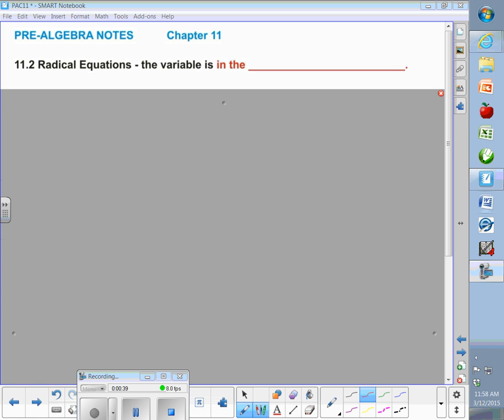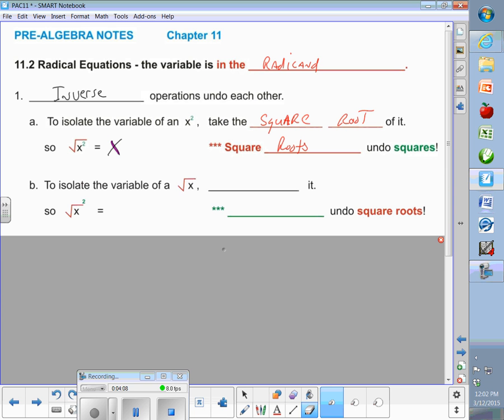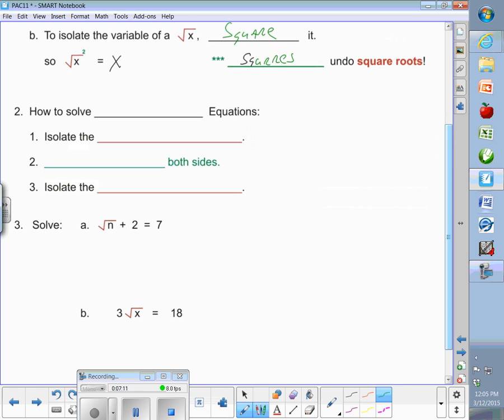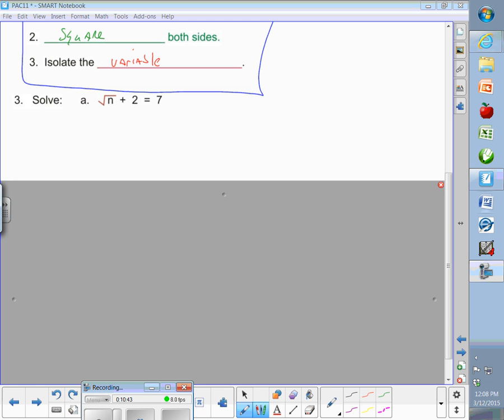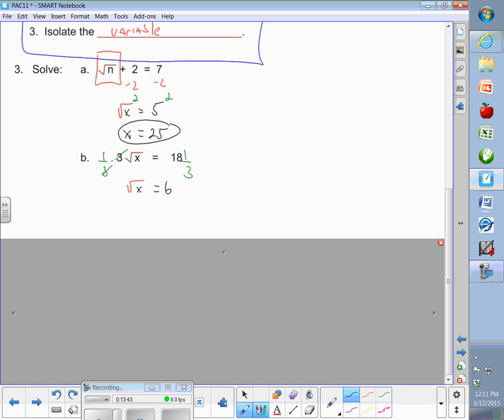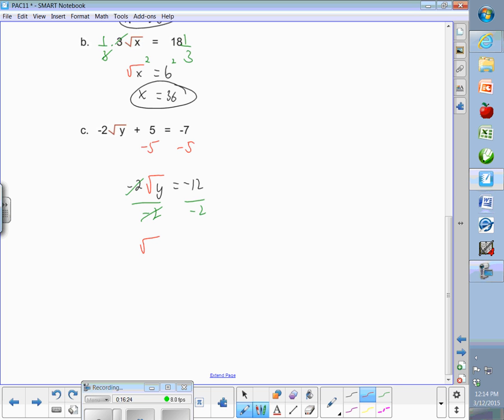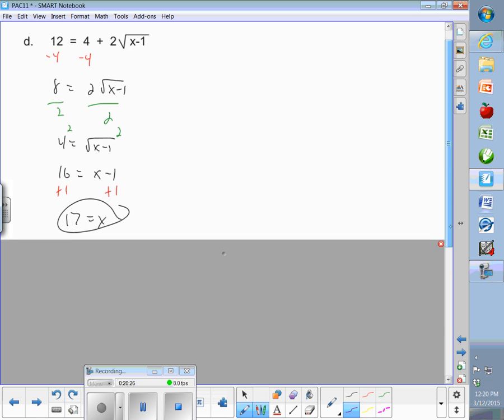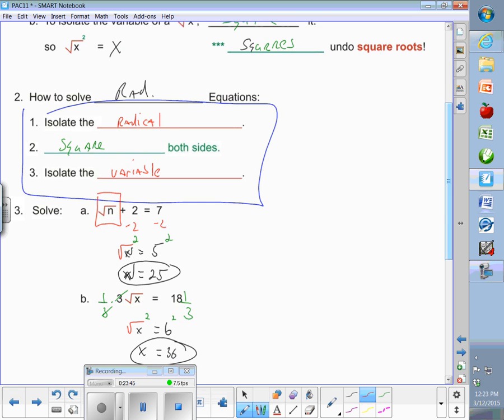Pre Algebra Lesson 11.2 Radical Equations LIVE!